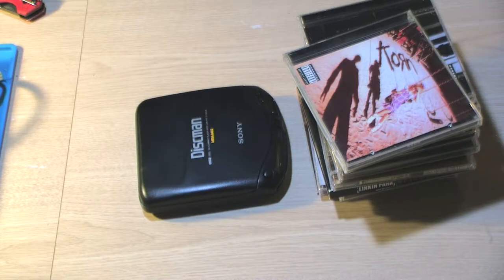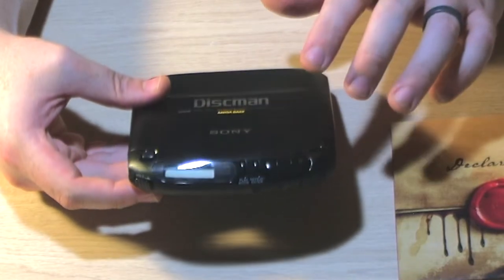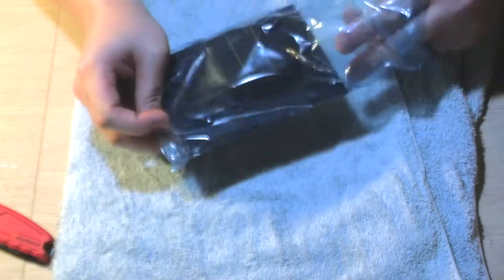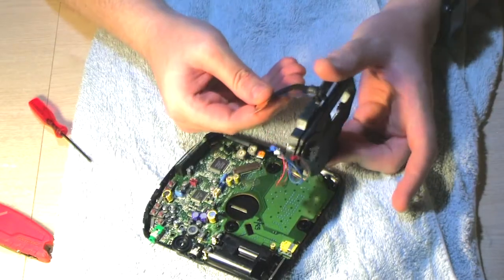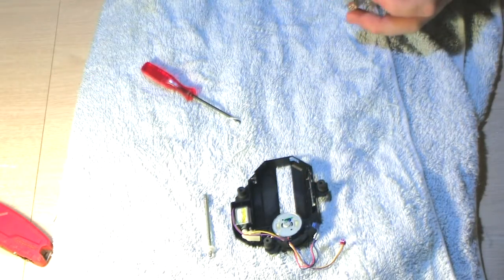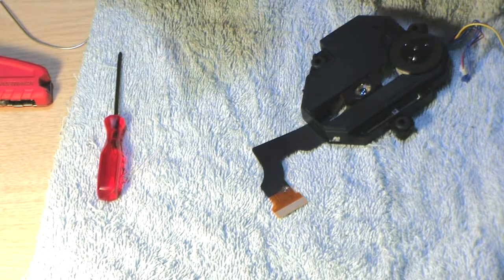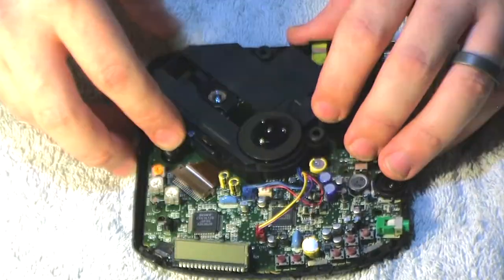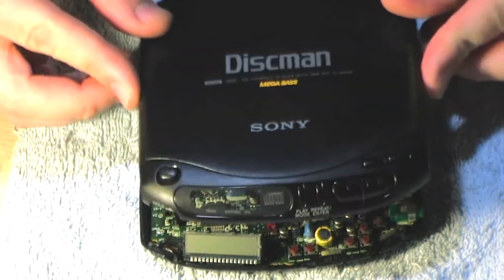💿 Sony Discman Replace Laser (D-132CK)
In this video I'll take a Sony Discman from 2003 with a dying laser and replace it with new old stock! Enjoy!

IMPORTANT: Doing any of these modifications are entirely at your own risk.

KSS-331A Replacement Laser